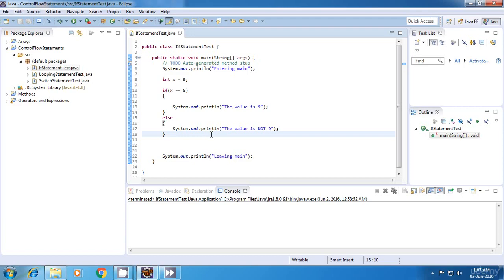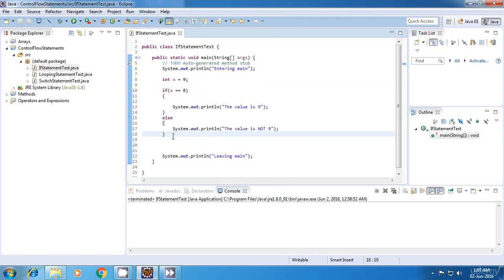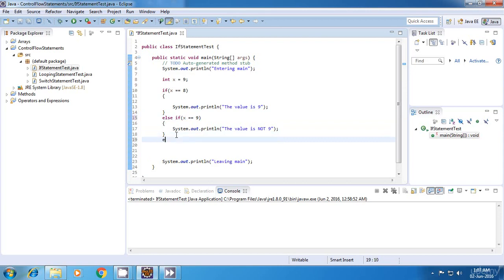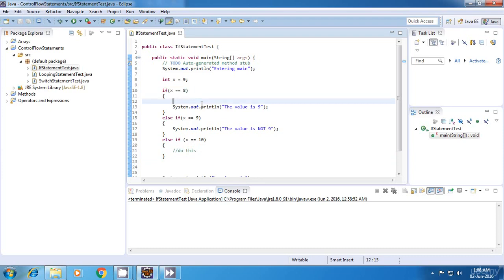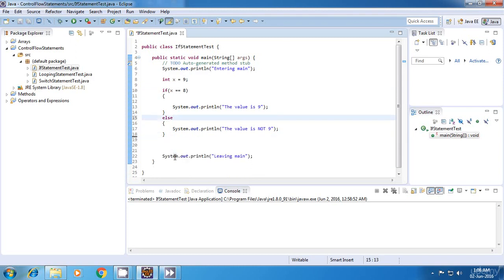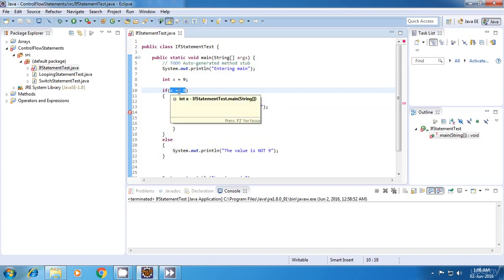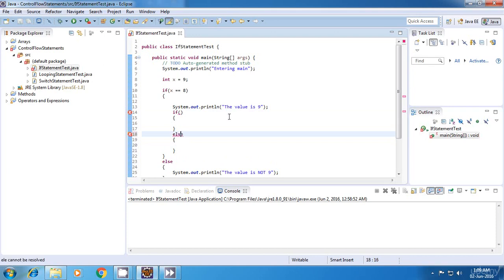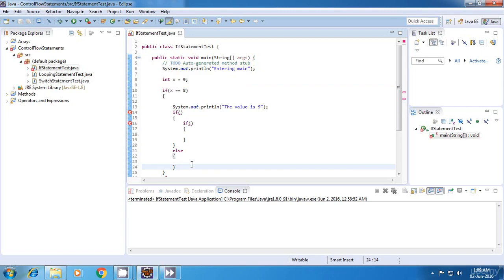Nested If and the else if ladder Ep.11